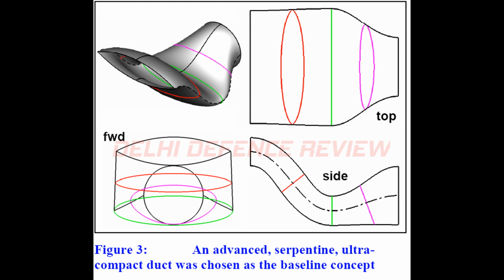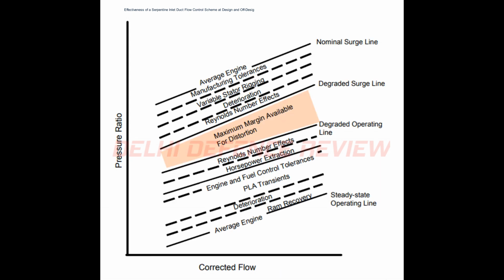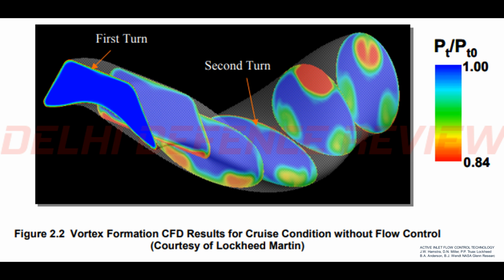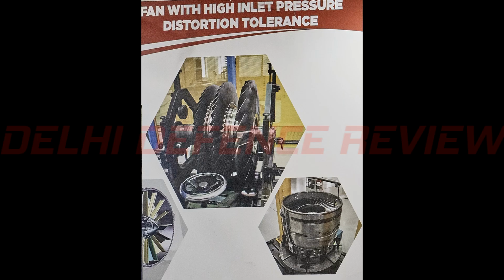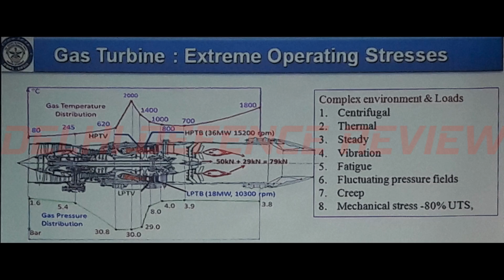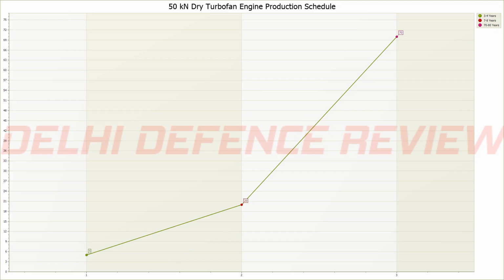Ghatak IUSAV (UCAV) and the New Fan on the Kaveri Engine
Or via UPI - SJDRLTD2367@UPI